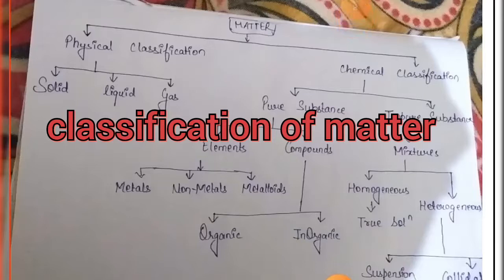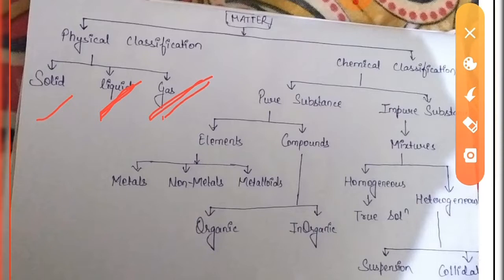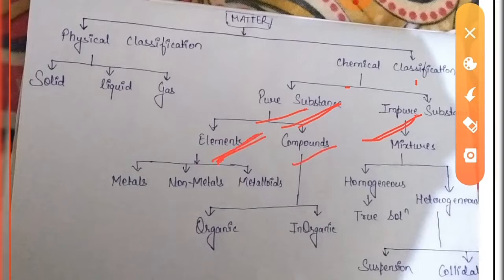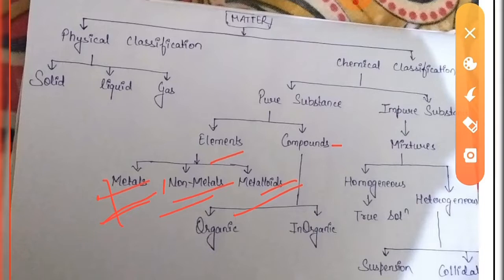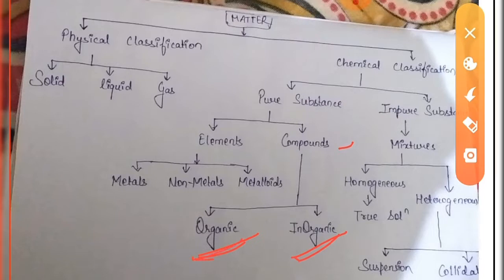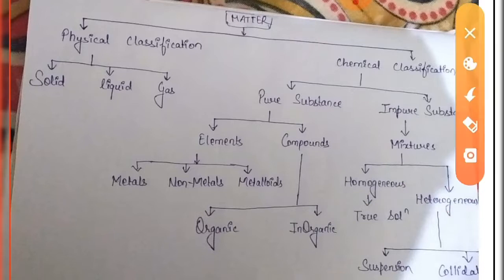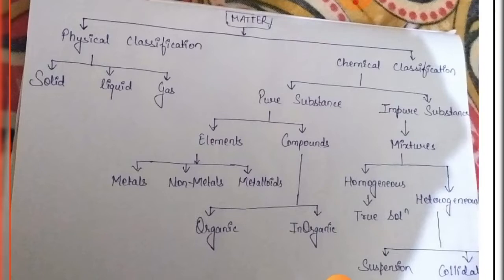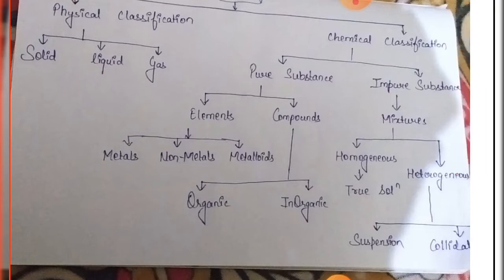Physical and chemical classification of matter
Here the physical and chemical classification of matter is described💓